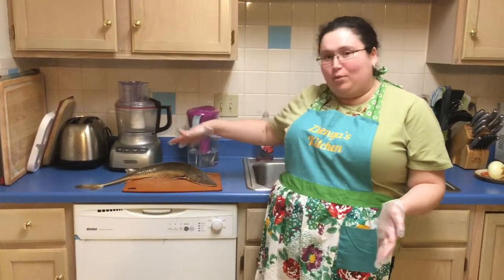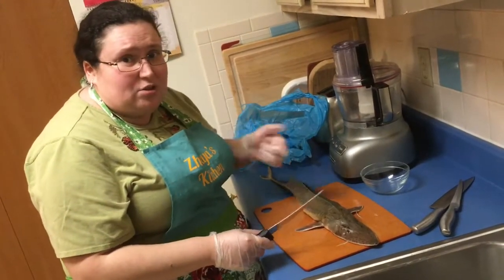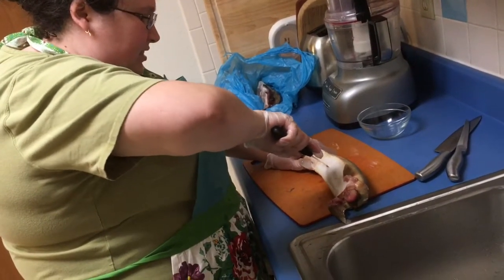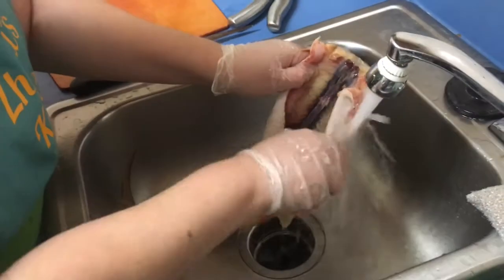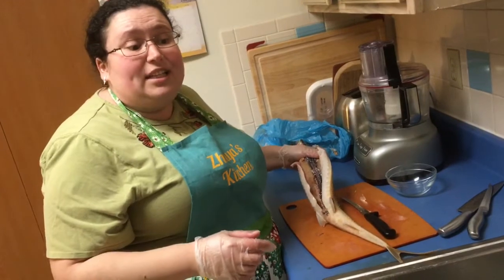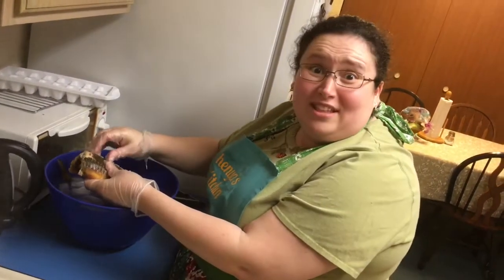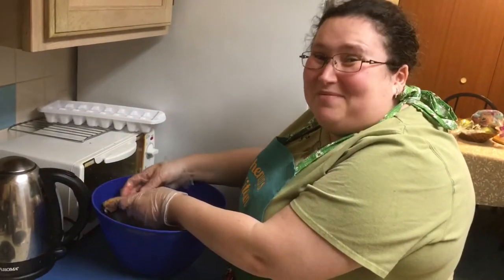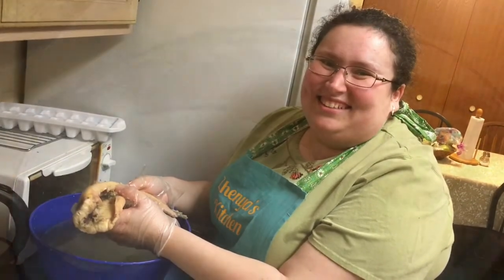How To Clean And Scale a Sturgeon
Here it is ! This is one of the only videos explaining how to deal with a sturgeon. If you don't like blood and guts, this may not be the video for you. For the rest of you. Enjoy!